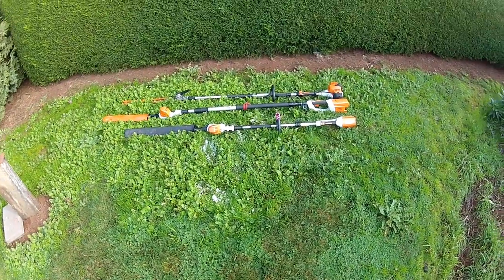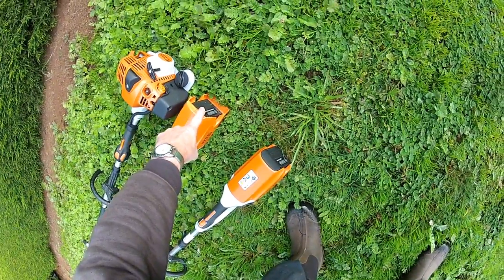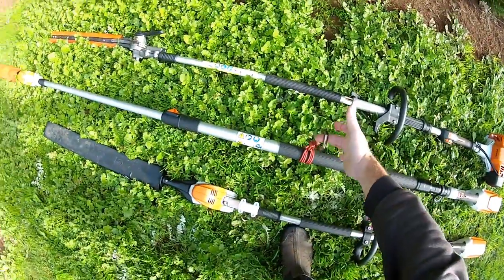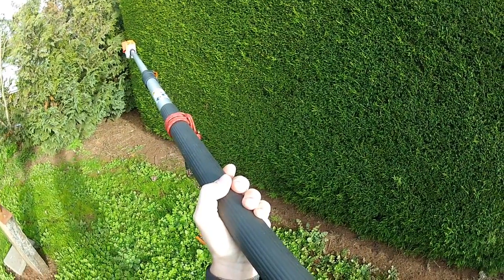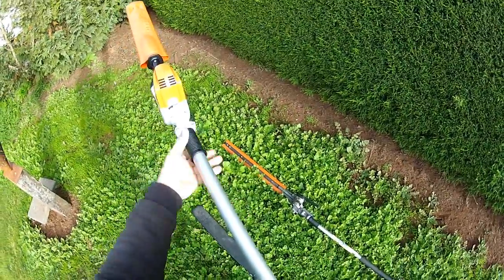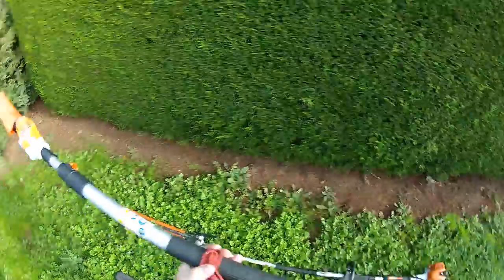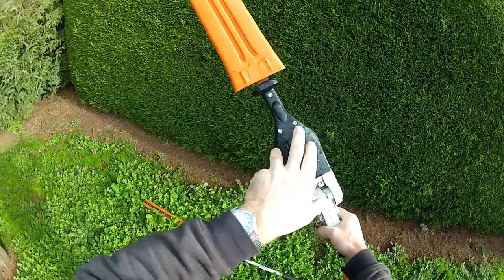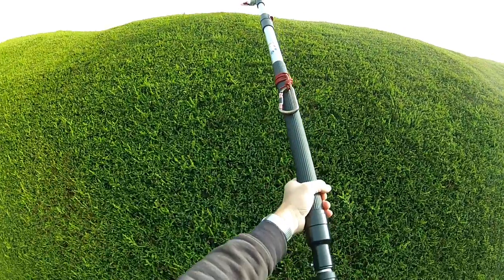Stihl HLA 85 review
A look at the Stihl HLA 85 telescopic cordless hedge trimmer.  And no, I'm not sponsored or connected in any way to Stihl!!!  I've been running my hedge/shrub/fruit tree pruning business since '95 and these cordless machines are the best overall machines I've ever used.  Not quite the power or the professional construction of the top 2 stroke machines but I'll take the quiet, no pollution alternative any day.  Lighter too.  I will do a review on the harness I'm using shortly.